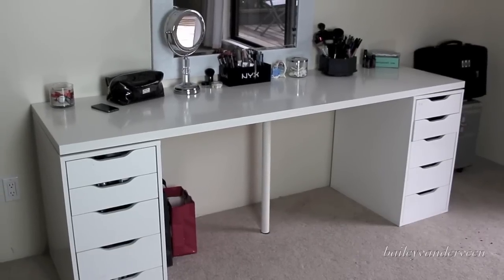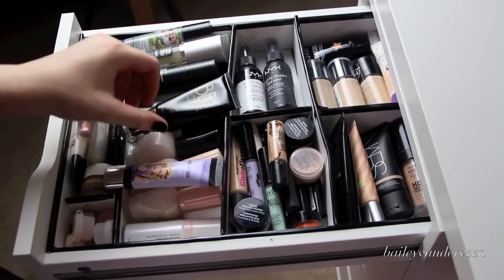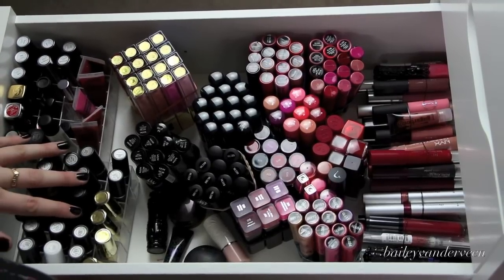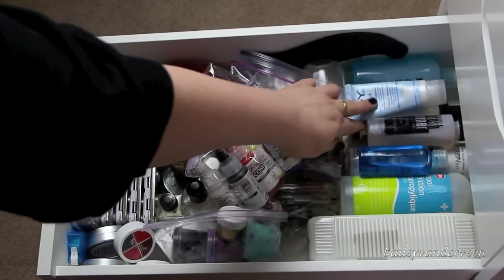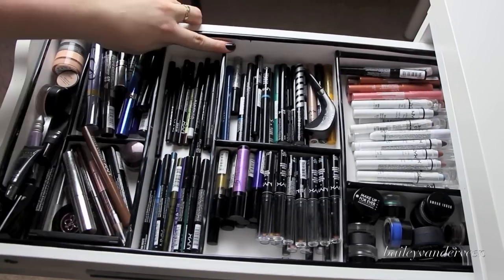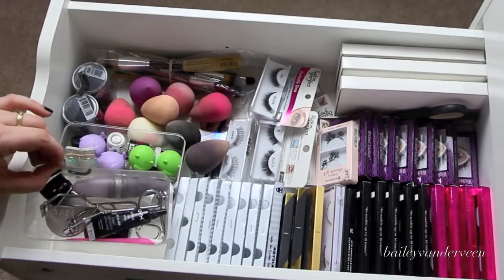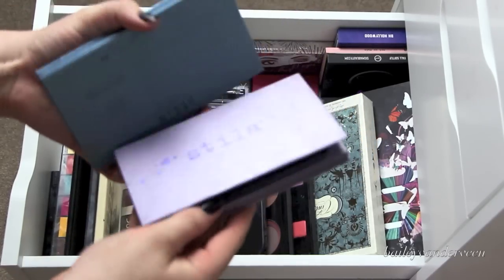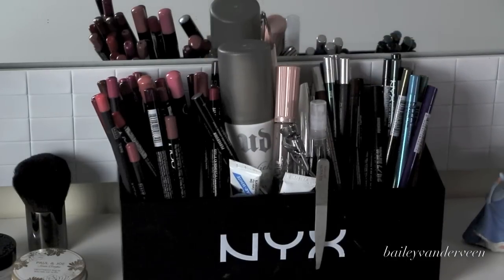BIGGEST MAKEUP COLLECTION EVER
Lipstick: Paul & Joe "207" Grapevine / Laura Mercier Lip Pencil "Chestnut"